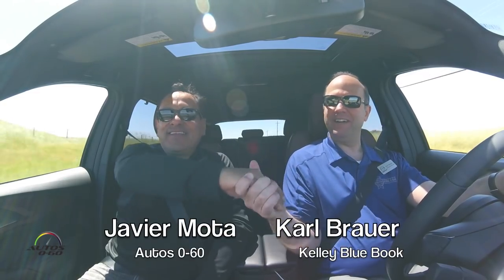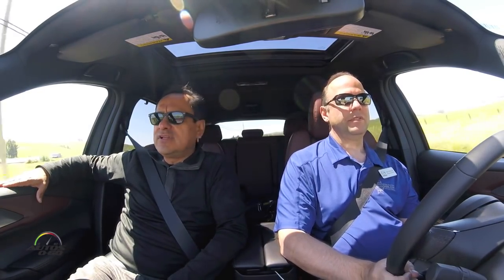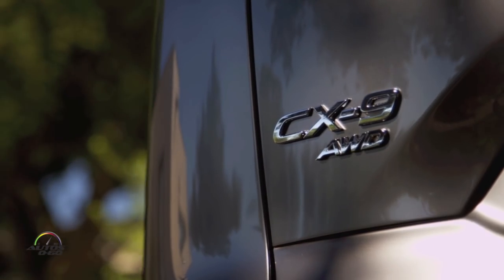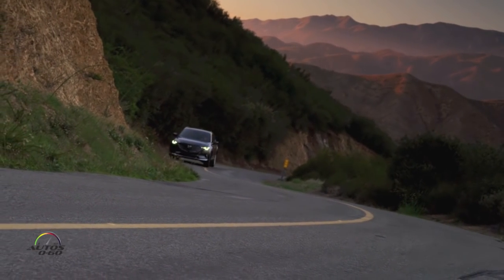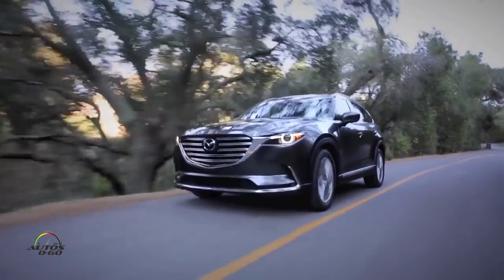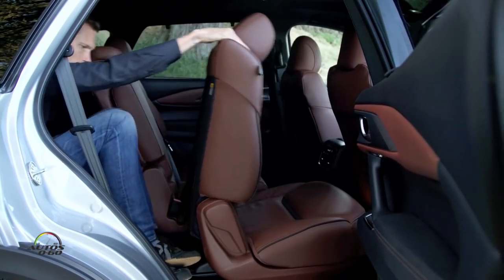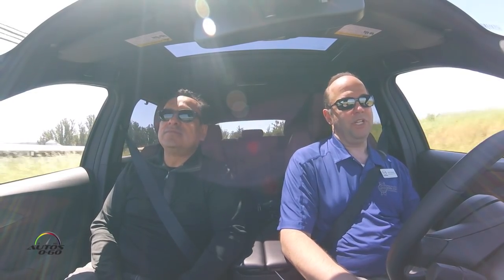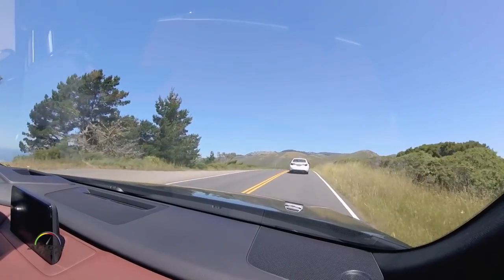2016 Mazda CX-9 1st drive with KBB´s Karl Brauer in San Francisco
With the new Mazda CX-9, engineers sought to instill driving dynamics befitting of a Mazda—agile handling, tight steering and a responsive, controllable powertrain. To do this, they found smart solutions to keep CX-9’s structure light, yet rigid, with SKYACTIV Technology. They developed a new turbocharged SKYACTIV-G 2.5T engine that delivers instant throttle response, class-leading torque and an estimated around 20-percent increase in fuel- efficiency, based on initial estimates of U.S. EPA testing cycles, making CX-9 among the most efficient vehicles in its class.
Just as CX-9 did nine years ago, the second-generation redefines expectations, aiming for no other target than to be uncompromising in any aspect a family may need or an individual may desire.

When developing the 2016 Mazda CX-9, Mazda’s marketing, design and engineering teams surveyed hundreds of previous, current and in-market drivers, developing a vision of how to focus its efforts to create a vehicle around the personal values of those driving it.
The driver of CX-9 was seen to be a caring husband or wife, a high-achiever, a busy parent—and, still, an individual with his or her own needs and aspirations. CX-9 was developed to indulge personal desires while satisfying rational needs for a practical, all- weather family vehicle.